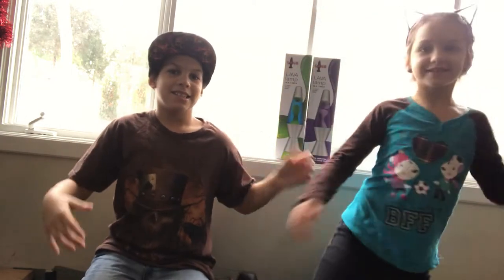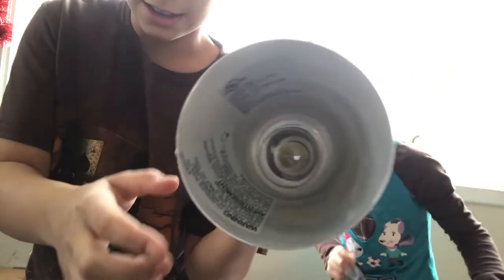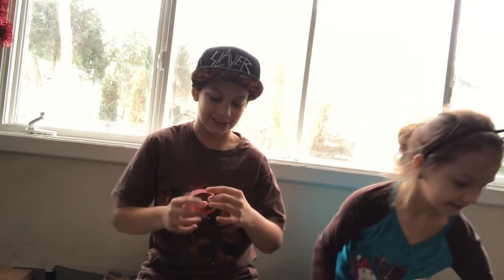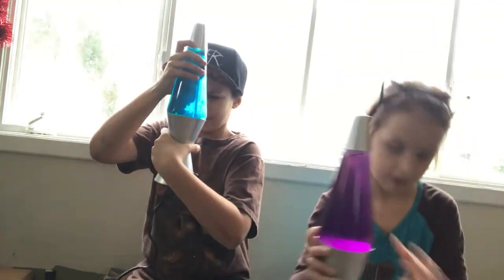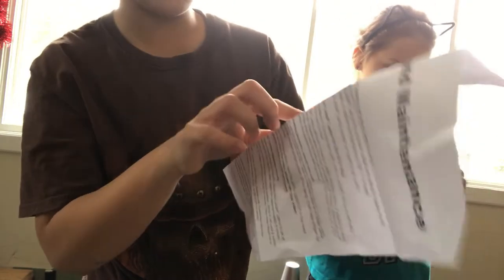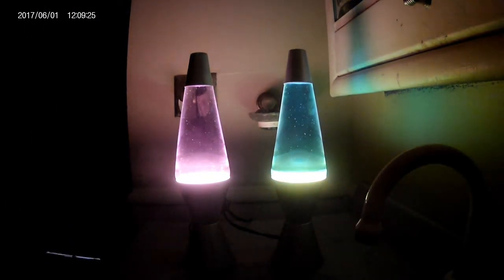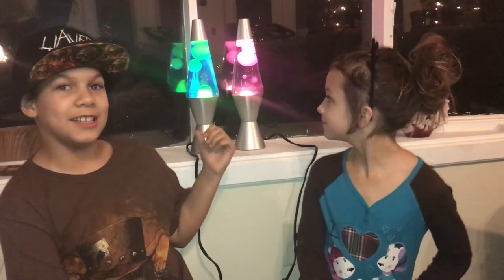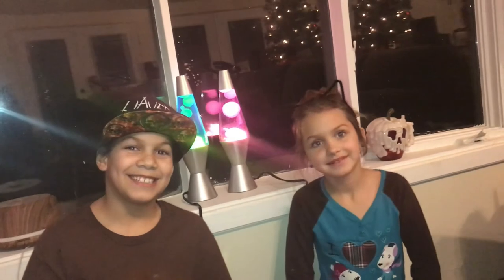Lava Lamps!! Is It Worth The Buy??!! Kid Reviews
Take a look at the kids first solo video! Leave a comment on YOUTUBE for the kids. Let them know what you loved and what they should work on!!!